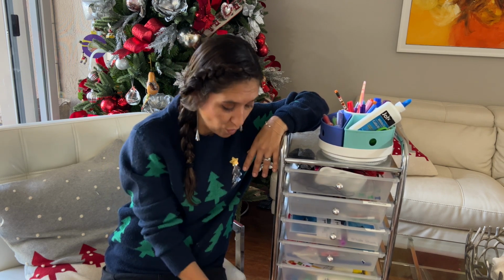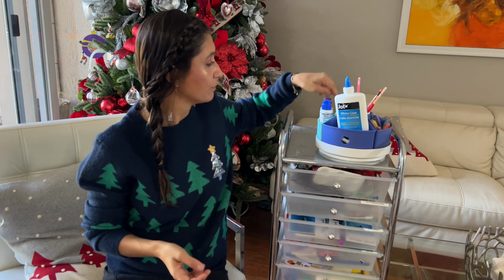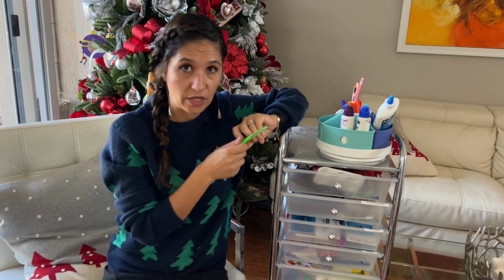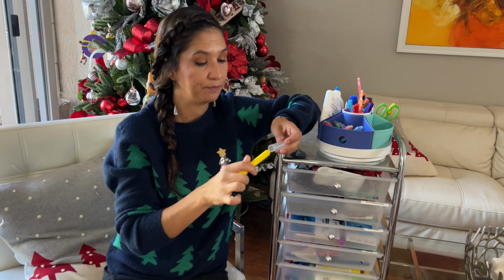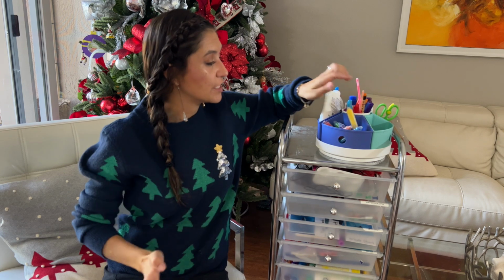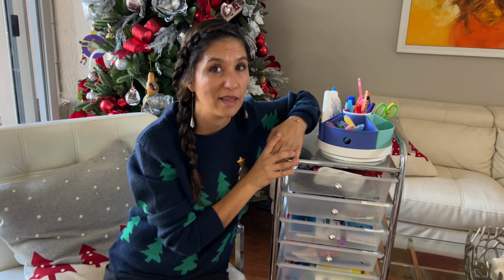Organizing and Simplifying Toddler Art Supplies | Toy Declutter Challenge Day 5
Welcome to Day 5 of the Toy Declutter Challenge — it’s time to tackle art supplies! 🎨🖍️
In this video, I’ll walk you through how to sort, store, and simplify your toddler’s craft materials so they’re easy to access (and clean up!).
You’ll learn how to keep only what you need, rotate supplies for fresh creativity, and create an art space that invites daily exploration.